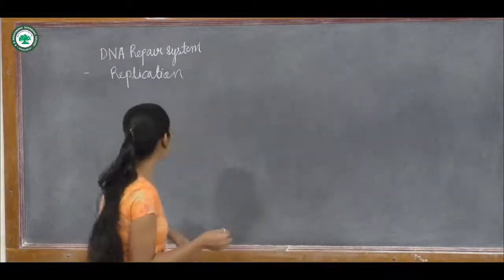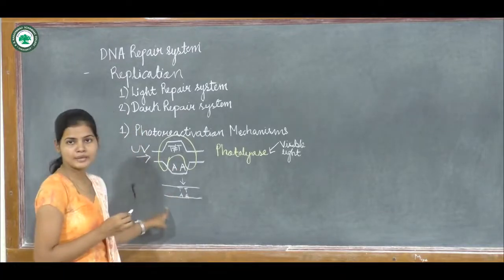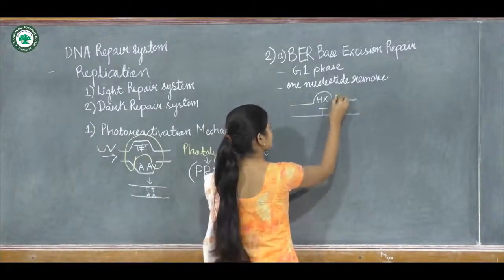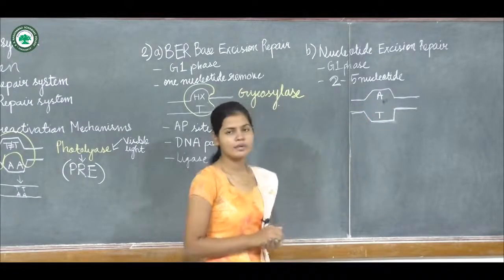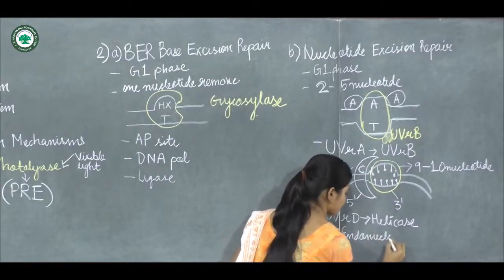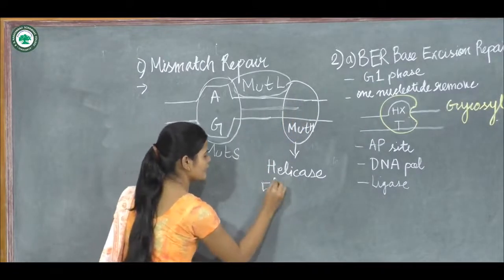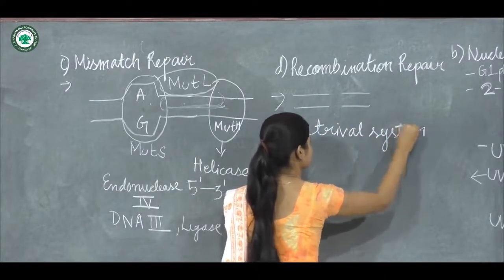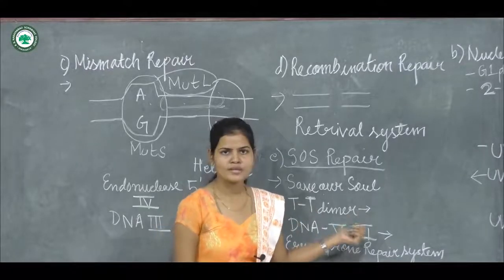T.Y.B.Sc.(Cell & Molecular Biology) || Topic: DNA Repair System || By Prof. Popere K. S.